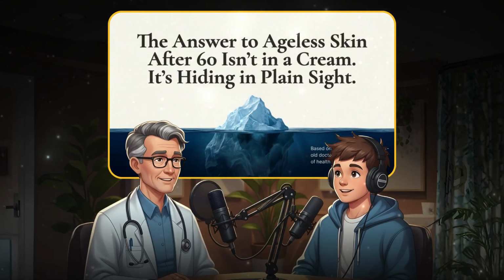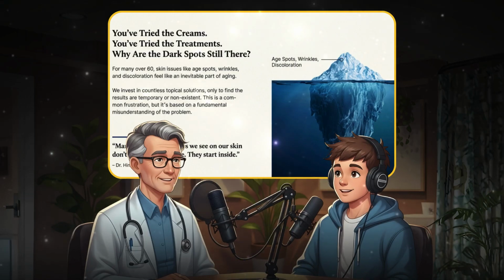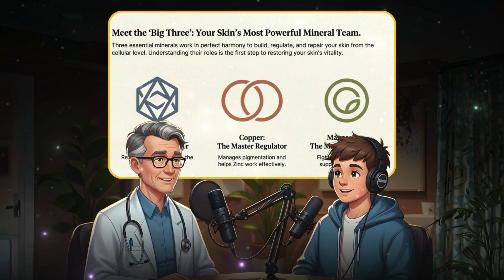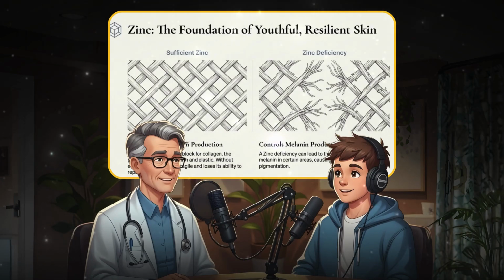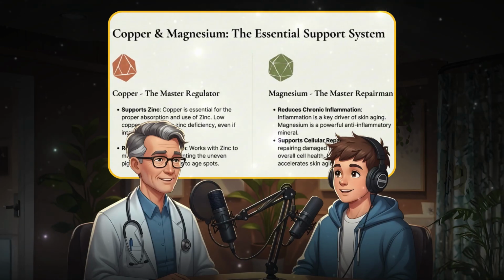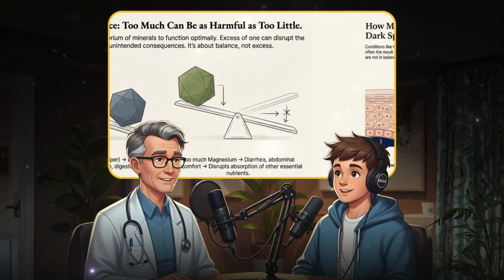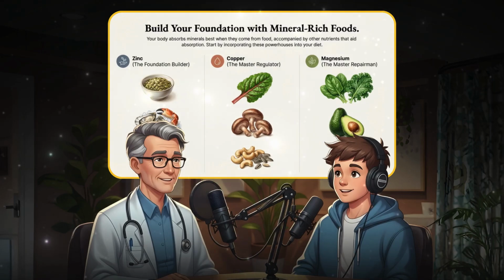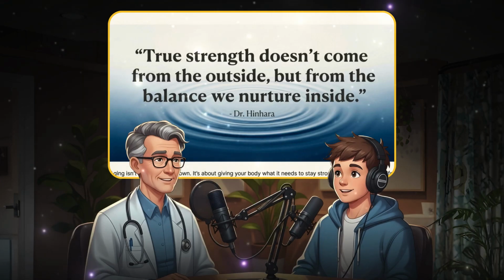Age Spots After 60 Causes, Myths, and what helps | Doctor's Podcast | Health Podcast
Stop Chasing Wrinkles: The 3 "Hidden" Minerals That Restore Skin from Within
Most people over 60 spend a fortune on anti-aging creams while ignoring the brutal truth: Aging skin is usually an outward cry for internal minerals your body is quietly failing to absorb. If your stomach acid is low, your "designer diet" is likely passing through you completely unutilized.

This deep dive reveals why Zinc, Copper, and Magnesium are the "scaffolding" of your appearance. We explore the "Stomach Acid Trap" that prevents seniors from absorbing Zinc, the delicate Copper balance that prevents skin sagging, and the Magnesium deficiency that keeps your body in a state of "Internal Fire" (subclinical inflammation).

1. Why aren't my expensive creams working? Creams treat the surface, but collagen scaffolding requires Zinc as the "Chief Engineer." If you aren't building it from the inside, no cream can fix the sag.

2. What is the "Absorption Crisis" after 60? Even on a perfect diet, reduced stomach acid means you might be treating 70% of your nutrition as waste. We explain how to fix this.

3. Can Zinc cure age spots? Hyperpigmentation is often a "melanin mismanagement" issue caused by Zinc and Copper imbalances. Balancing these helps your body regulate pigment correctly.

4. Is more Zinc always better? Brutal truth: No. High-dose Zinc can "wipe out" your Copper, leading to nerve issues and worse skin sagging. Balance is everything.

5. How can I absorb more minerals from food? We share Dr.-approved hacks like "Pre-digesting" greens with light steam and using ground seeds to maximize surface area.

We analyze Bioavailability, Chelated Minerals (Zinc Glycinate), and the Intestinal Transport of micronutrients. This episode covers Atherosclerosis links to mineral imbalance, Melanin regulation, and Collagen synthesis in the aging body.